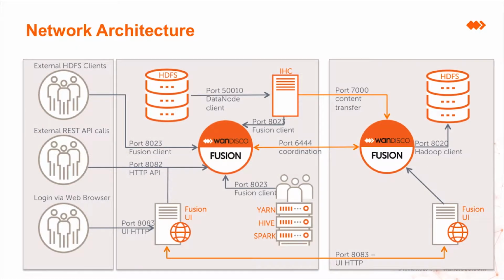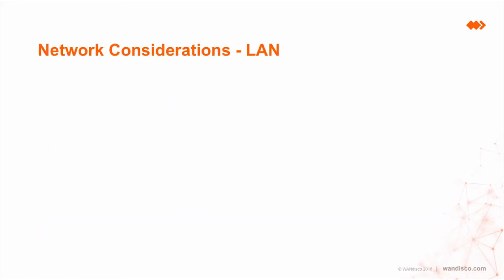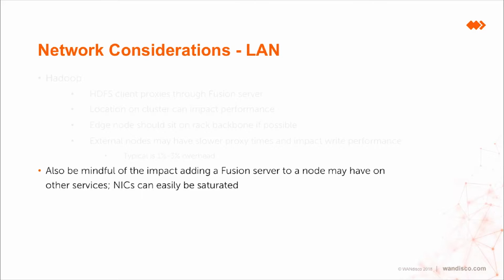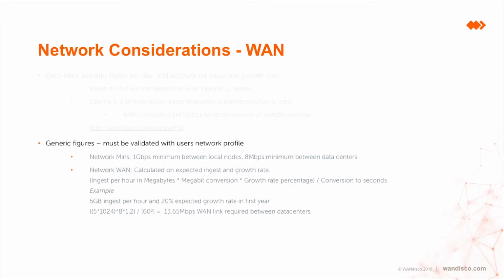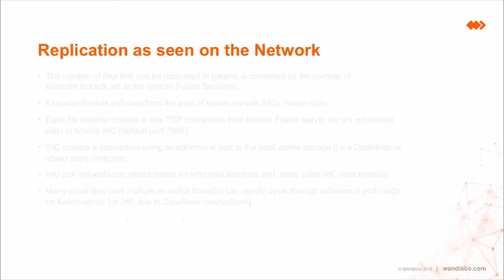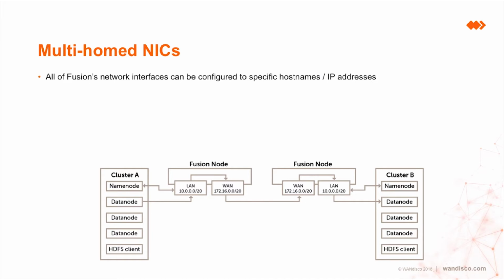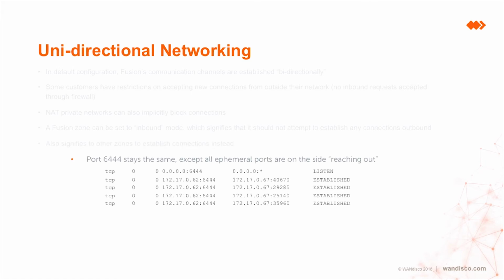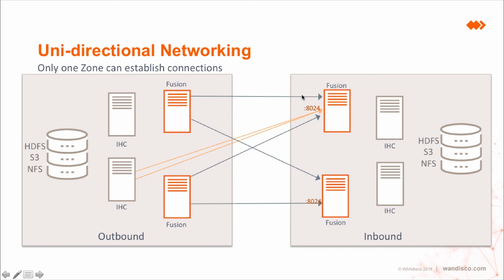WANdisco Fusion Networking overview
Deep dive into Fusion's networking. Topics covered include:

* Networking Architecture
* JVM Network Internals
* Capacity Consideration (LAN and WAN)
* Replication as seen on the Network
* Bandwidth Throttling
* Multi-homed Networks
* Uni-directional Networking